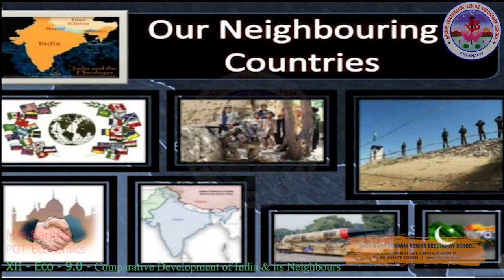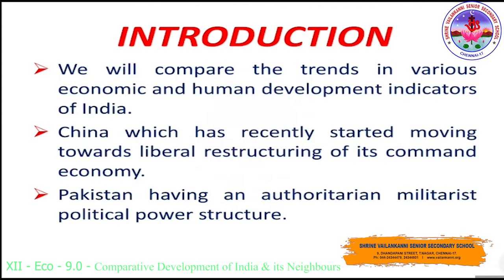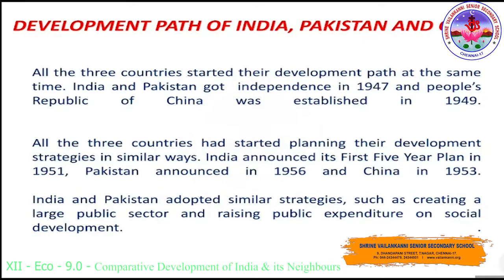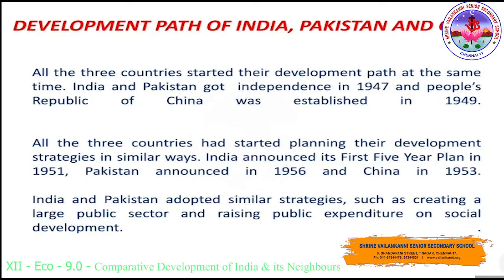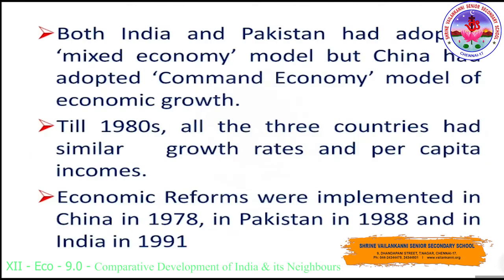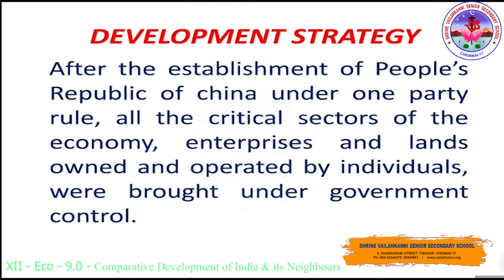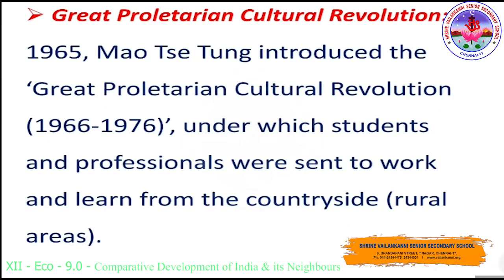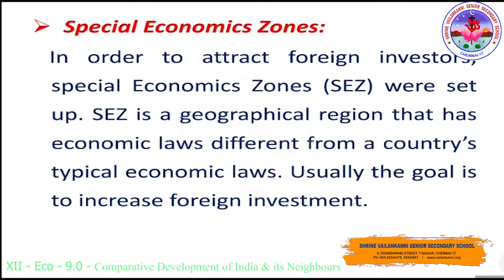SVSSS (12 CBSE) XII Economics - 9.0 - Comparative Development of India & its Neighbours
Duration:⏲ 13m04s

Lesson Description:
Introduction  , Development path of India  , Pakistan , and china , Development strategy  - china - Great leap forward campaign,  Great proletarian cultural Revolution  , Reforms were introduced in china , special Economic zones , Pakistan  - Mixed Economic system  , Introduction  of various policies , Green Revolution  -  Importance to role of public & private sector in late 1970s - Financial support  - Reforms.

SVSSS Class XII can join us on our classroom servers as per invite code sent and timetable sent to you.